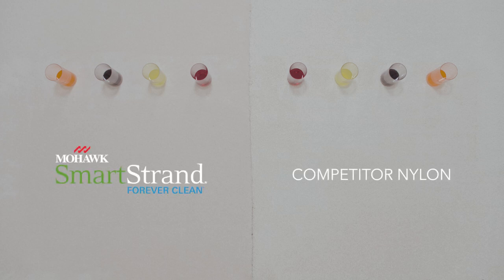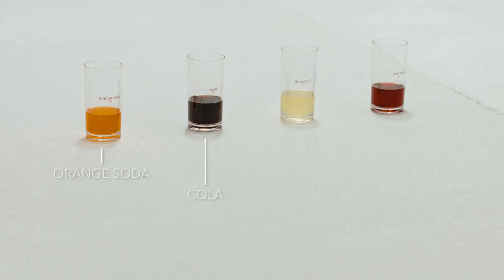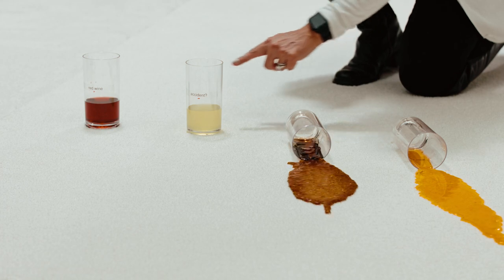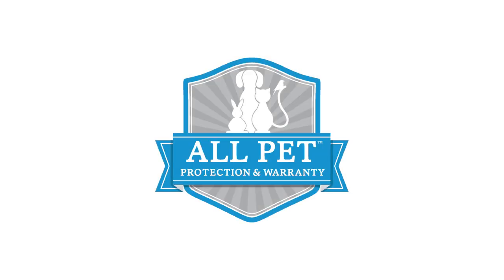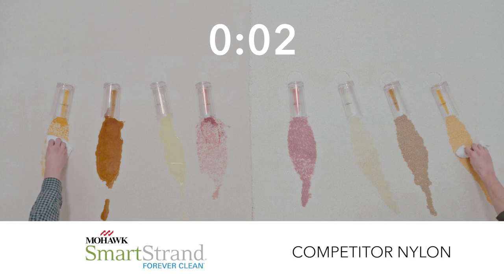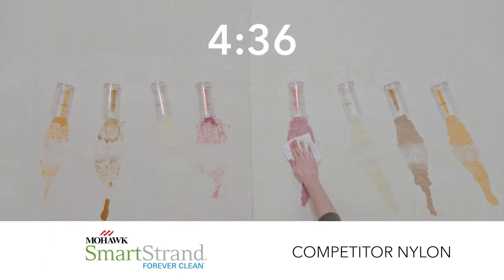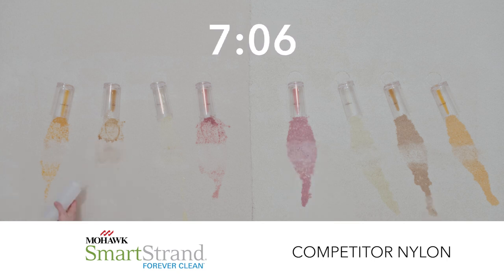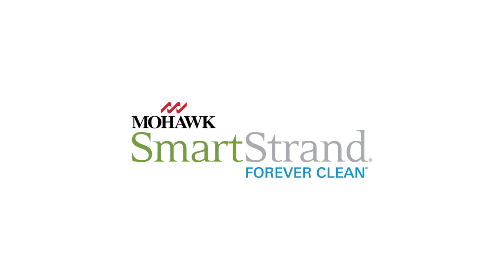SmartStrand Stain Demo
SmartStrand Forever Clean offers spill and soil protection and permanent stain resistance. Check out how easy to clean SmartStrand is compared to a competitive nylon carpet. Orange soda, cola red wine and an "accident" clean up with just water.